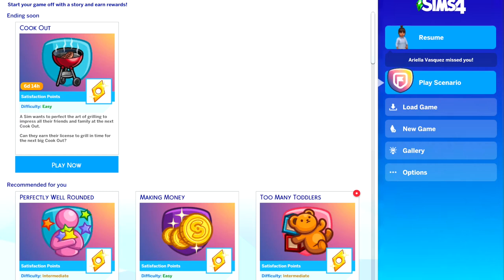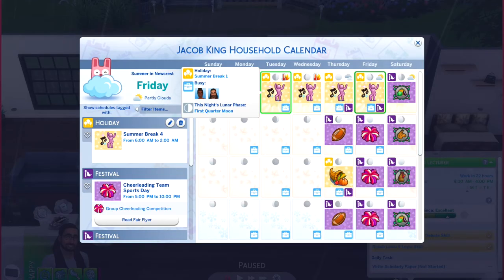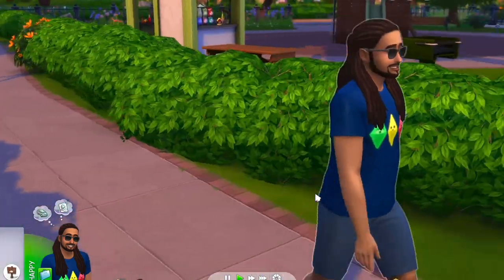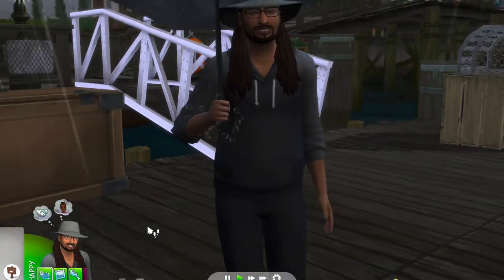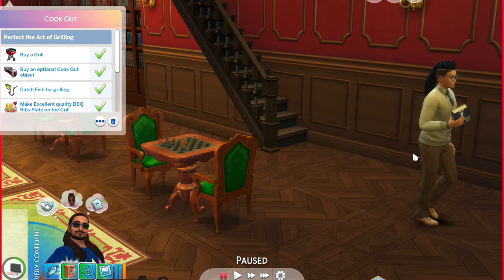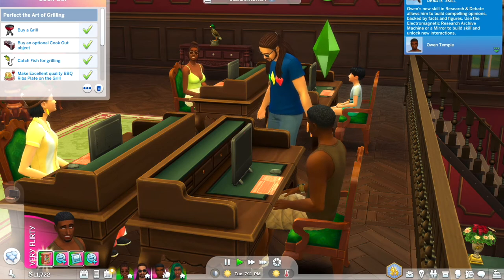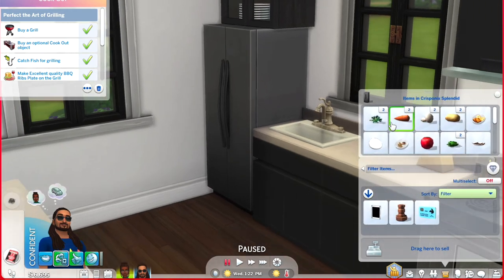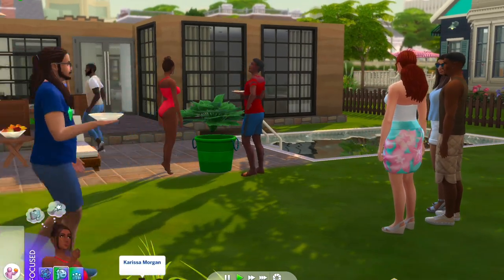Sims 4 Current Household 2022 & Scenarios Gameplay | LP Founders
Its been awhile since I've done a Current Household outside of my normal LP series but I wanted to use the scenarios , particularly The Cook Out gameplay before it was gone. Lets Play the Founders !

The Founders is a Save Challenge where I do Current Household updates but you can check out the LP Playlist below. In this episode, we fail at throwing a cookout before the scenario runs out.

Timestamp

0:00 Sims 4 Scenarios UI Fails
1:50 Sims in My Save File Challenge
2:40 Current Household Sims
3:32 Lets Get Scenarios Points
4:20 CAS Current Household Updates
7:25 Sims 4 Scenarios Gameplay Requirements
11:15 Sims 4 Scenarios Fail (1st)
13:00 Trip to Library to Make Friends Gameplay
14:30 Townies in CAS
18:30 Cook Out Scenario Set Up
22:10 Lets Play Cook Out Scenario
22:38 Final Scenario Fail & Rage Quit

General Info

I play Sims 4 on a Macbook Pro and I use Mods and CC but try to keep it minimal.